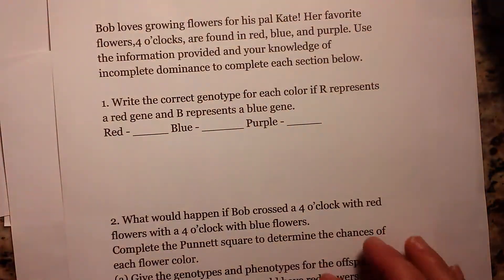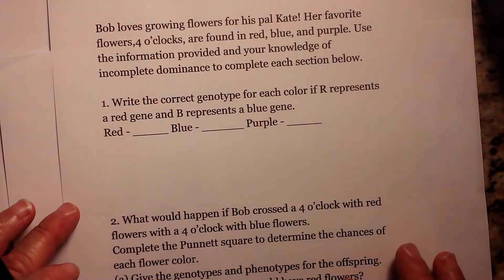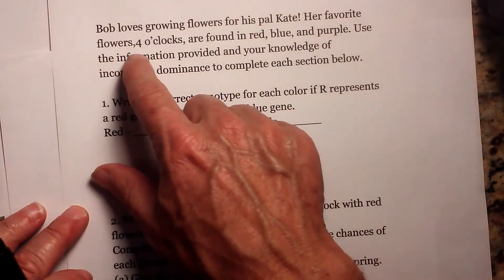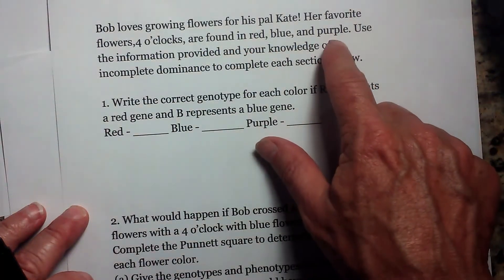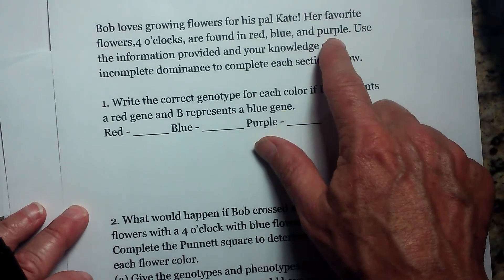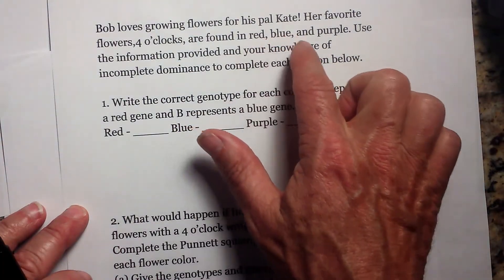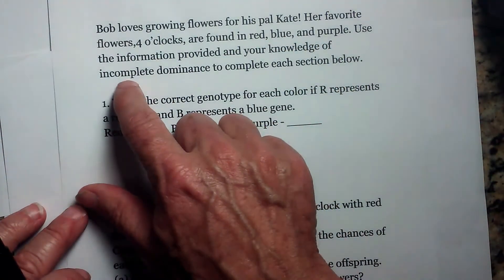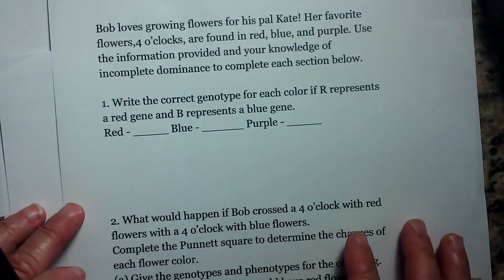Solving Punnett Squares for Codominance and Incomplete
In this video I solve Punnett squares for genetic problems that include
codominance and incomplete

If you are confused on codominance and incomplete  this video will help.